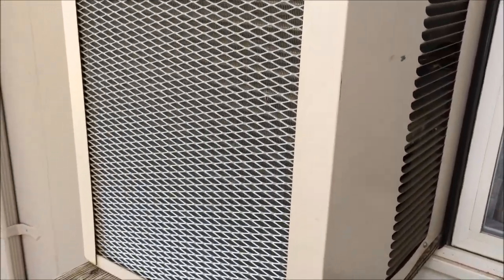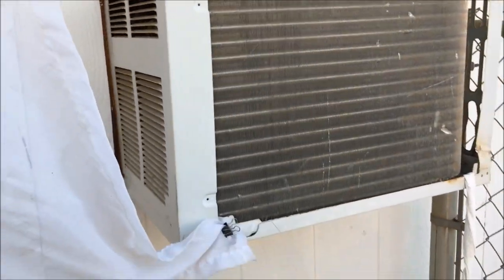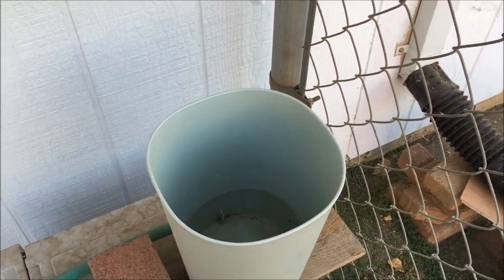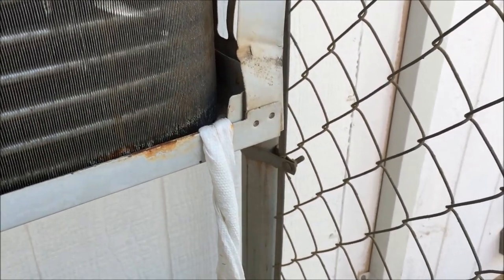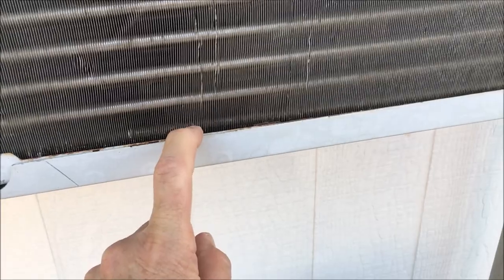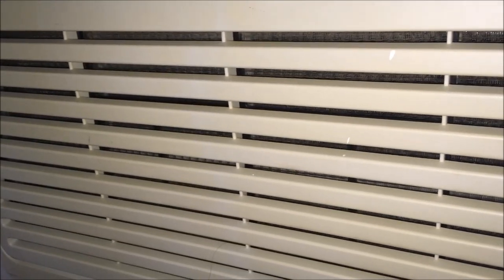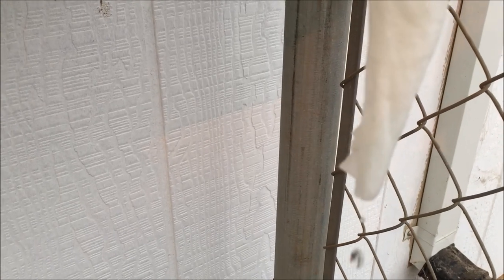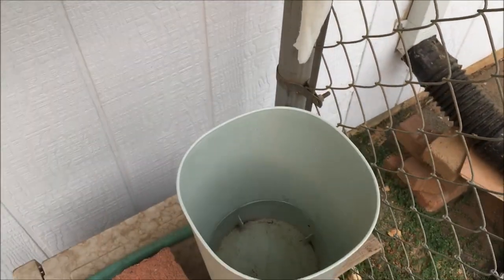Drain Water from Window or Wall Air Conditioner Drip Pan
How to drain the standing water from your window or wall air conditioner with a paper towel or piece of fabric.  It's not a good idea to drill a hole in the bottom of the air conditioner drip pan to drain the water.  The water that stands in the drip pan increases the energy efficiency of the AC by slinging water onto the condenser coils to cool the coils, but it can also cause the air conditioner drip pan to rust.